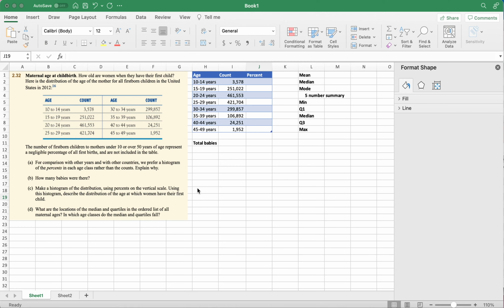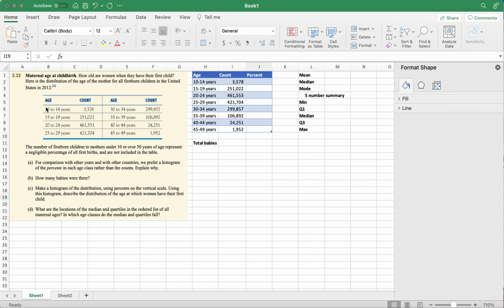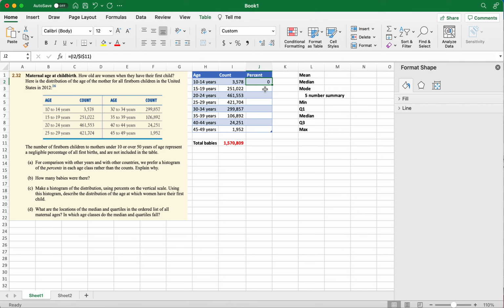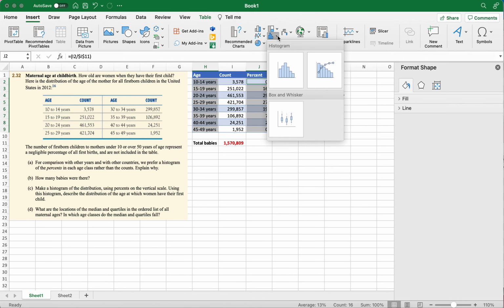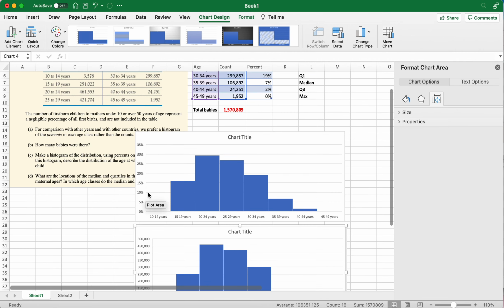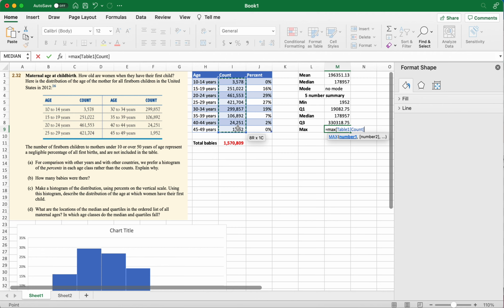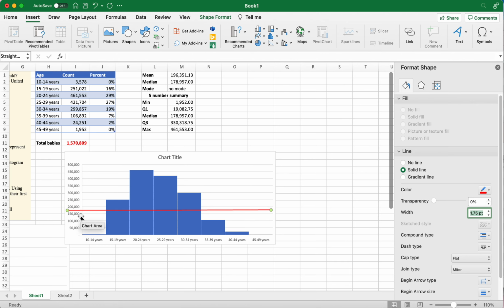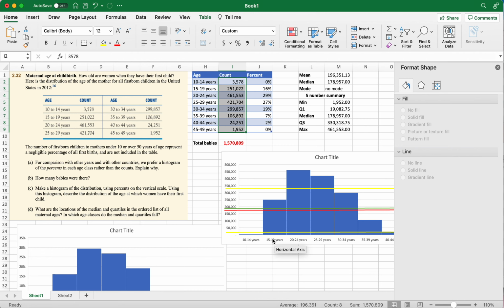GP4 2 32